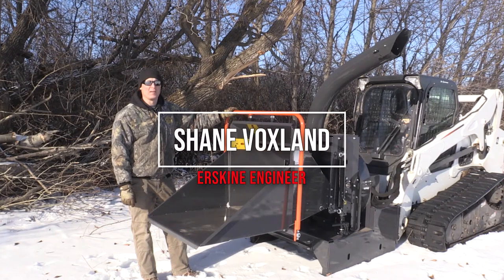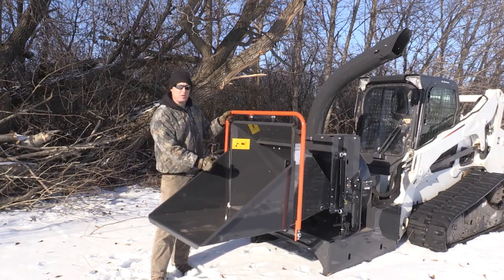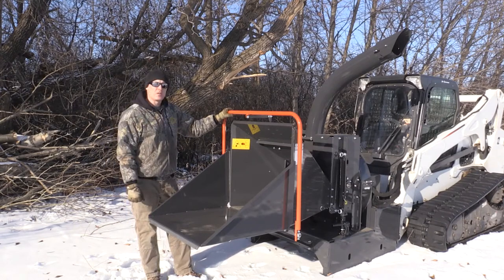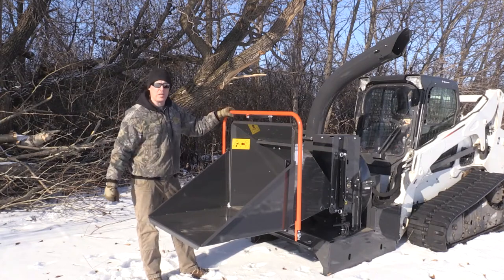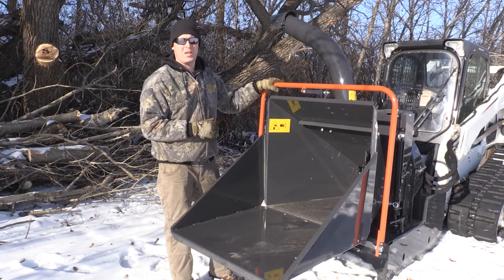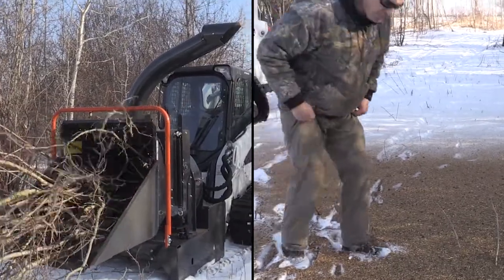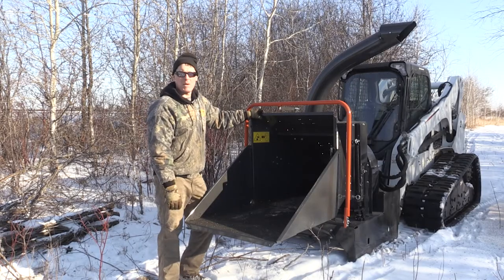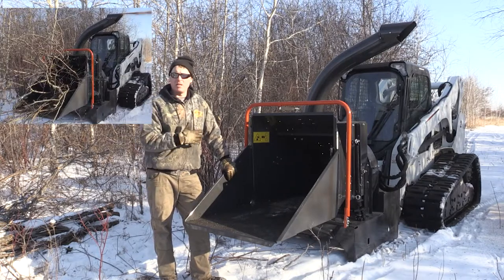Brush Chipper for skid steer Overview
Turn your skid steer into a mobile work station. This attachment is ideal for commercial, residential, orchards, golf courses, etc., any place where you need to turn a pile of branches into a pile of chips. Easily placed into backyards and remote areas without creating damage to yards.